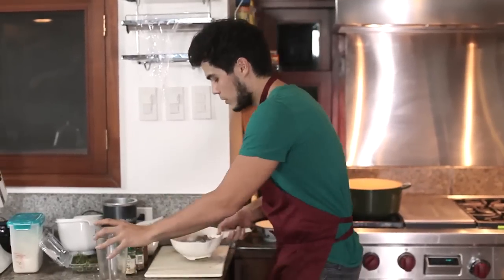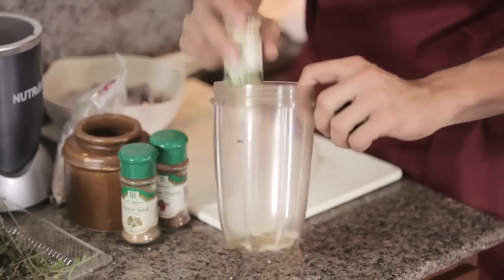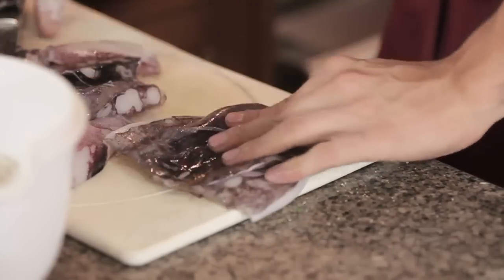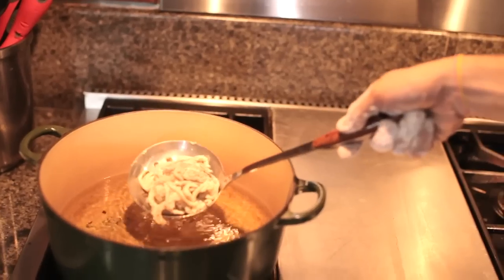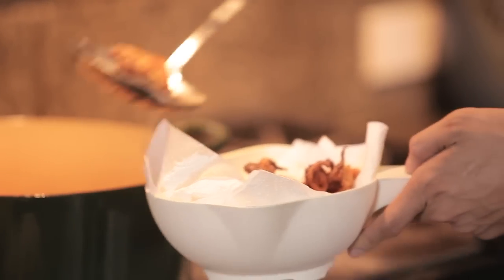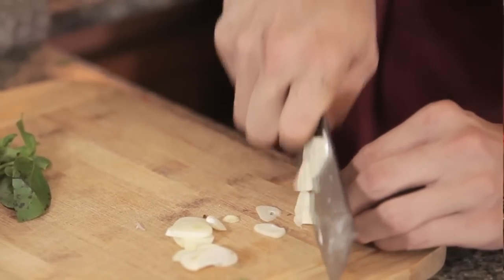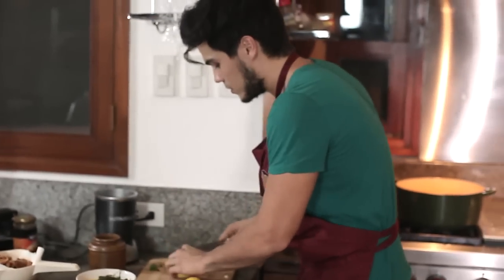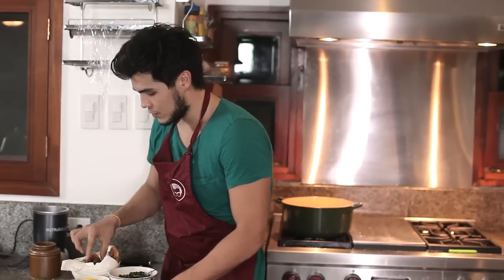Fried Squid Calamari Frito Misto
Erwan Heussaff shows you how to make crispy and tasty Squid Calamari at home with a great mayonnaise sauce.

Erwan Heussaff